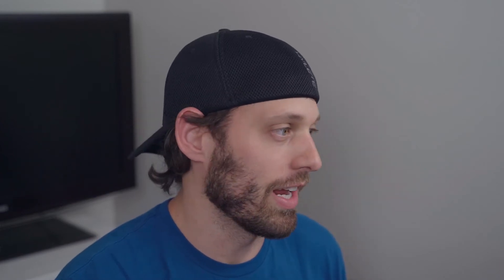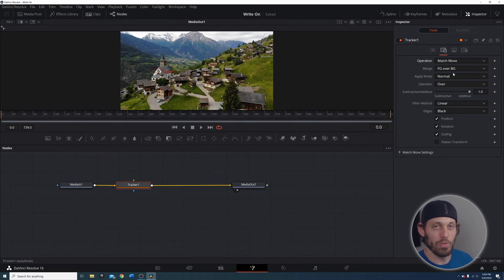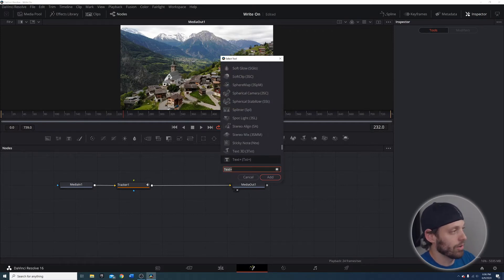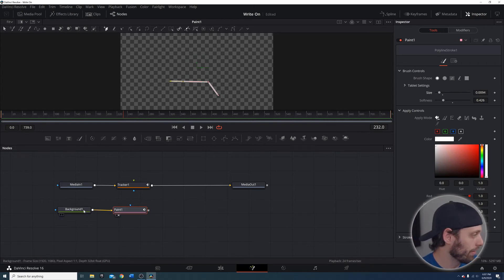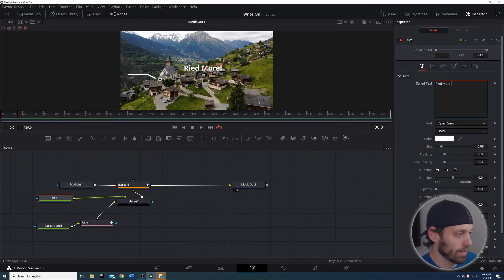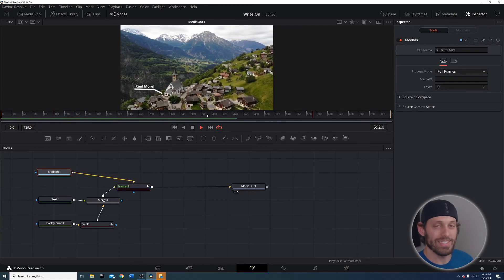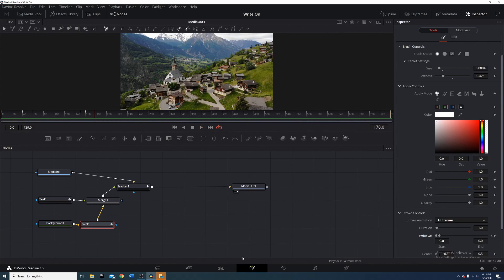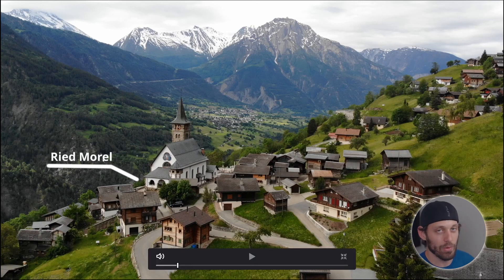Davinci Resolve Animated Line & Text Call out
In this video I'll show you how to track and call out an object in your videos. You can use this technique many different ways to enhance your work. Looking forward to seeing how you will use this!

My Camera Sony a7iii
Beast Broll Lens
Everyday Carry Lens
My Everyday Camera Bag
My Travel Drone
Travel SSD
Travel Mic
My Action Travel Camera
My Handheld tripod
My 72-inch Tripod
Indoor softbox light set up